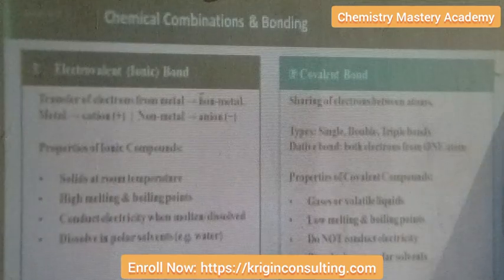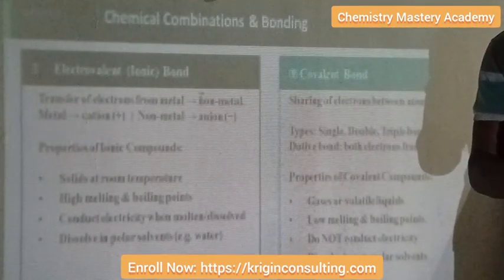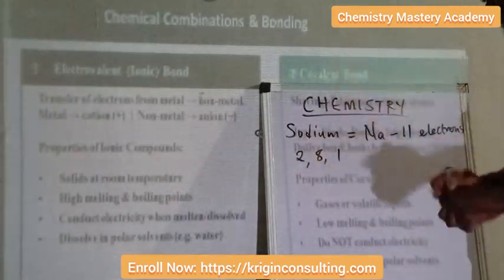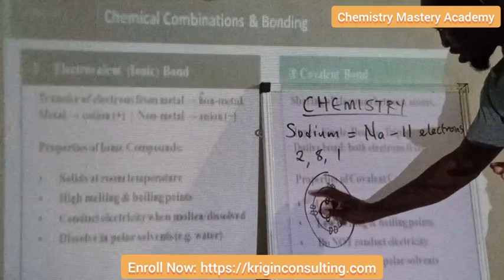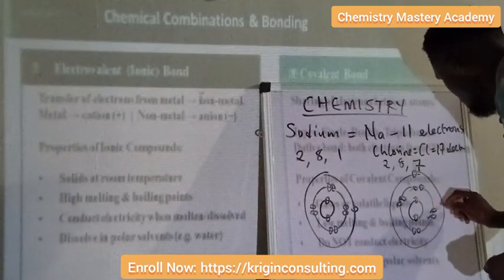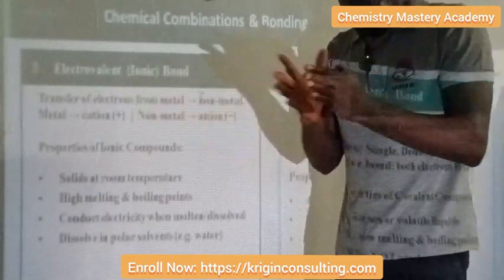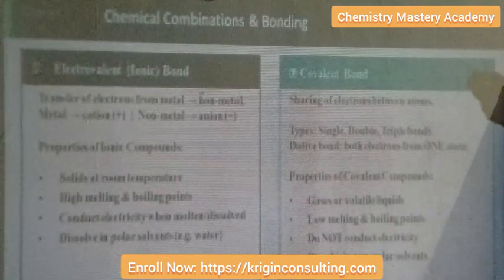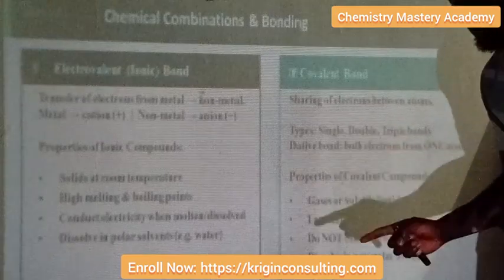Chemical Bonding Made Easy! Ionic vs Covalent (You’ll Finally Understand)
Meaning of Chemical Combination
Types of Chemical Combination
Electrovalent or Ionic Bond
Covalent bond